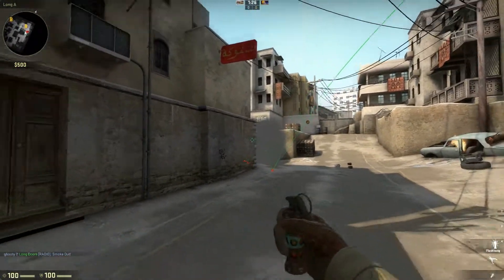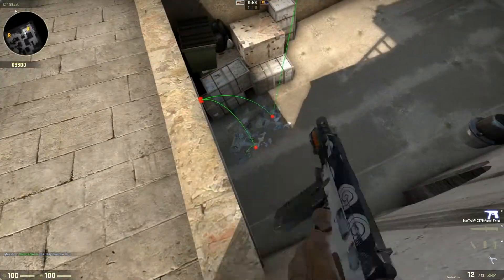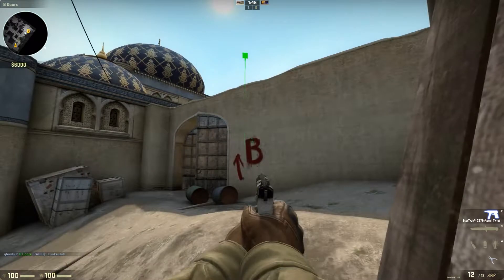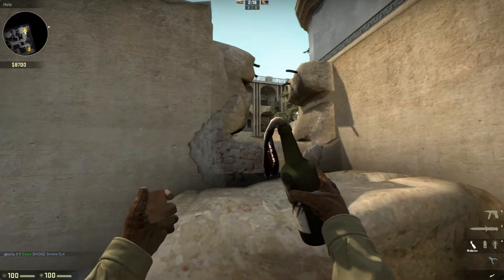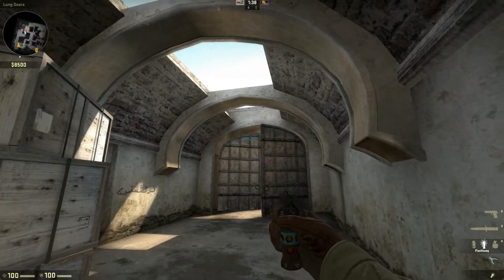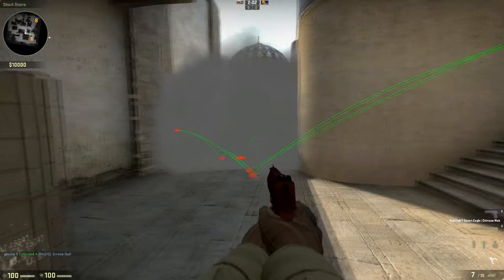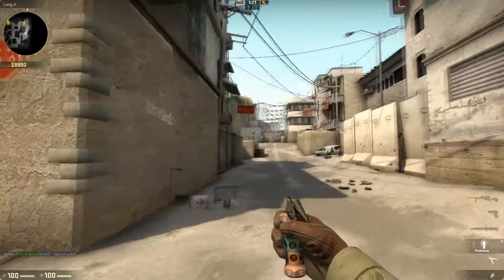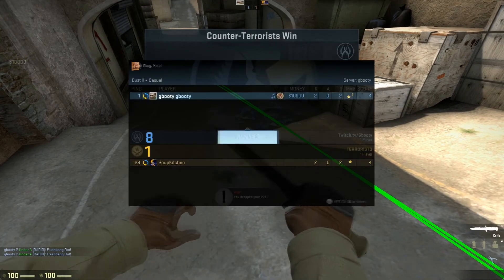CS:GO Dust2 Basic Smoke, Flash, and Nade Tutorial